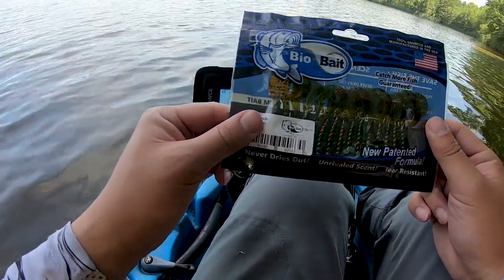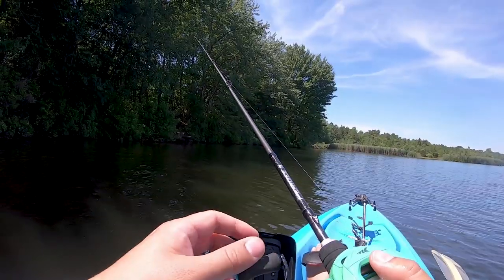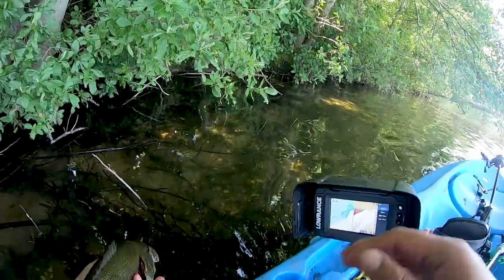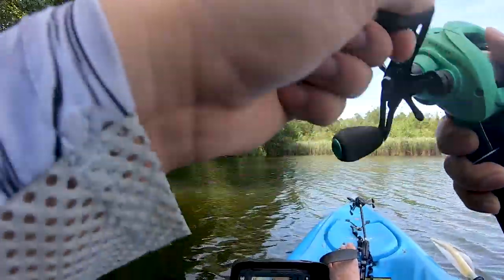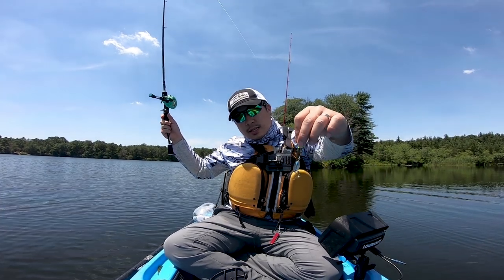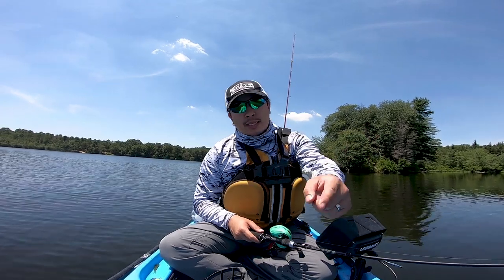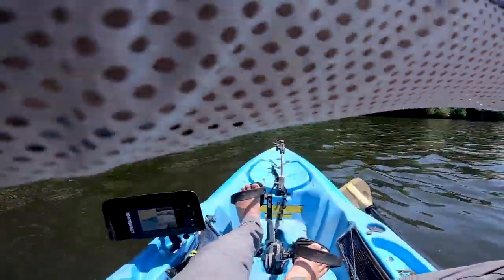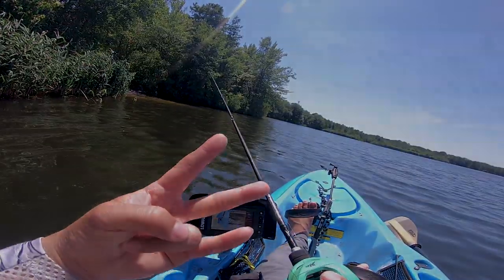Fishing Bio Bait Grub Tail for Bass - First Impression was GOOD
Fishing Bio Bait Grub Tail for Bass - First Impression was GOOD! We need to have more eco friendly fishing lures and I think I will be testing more of these types of baits as an influencer so that we can all have a better fishery for the future!

Fishing Gears

Play Lists